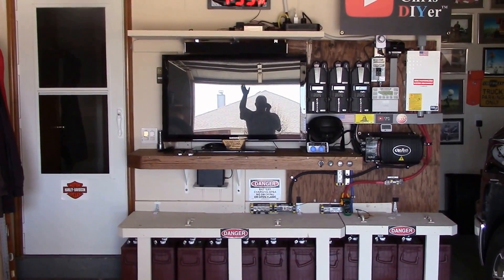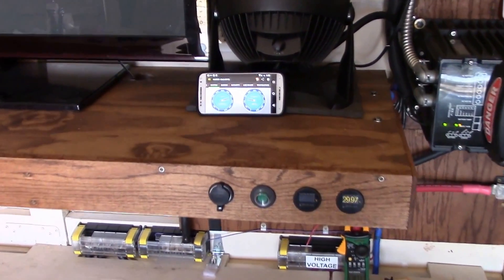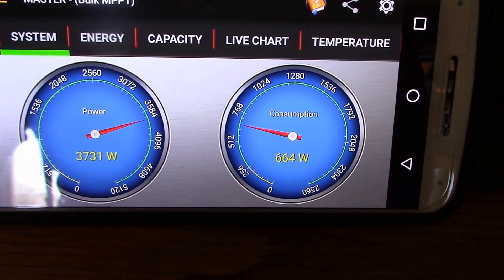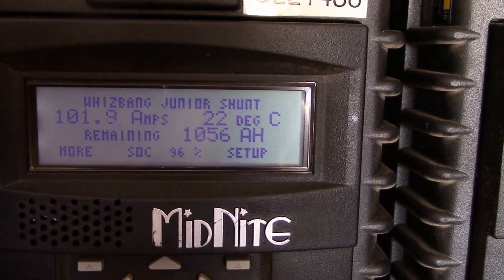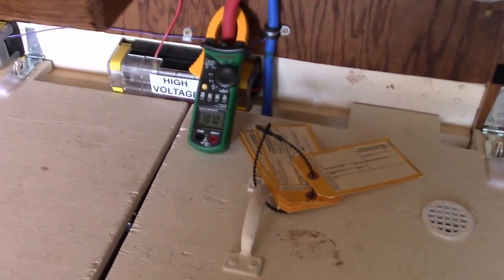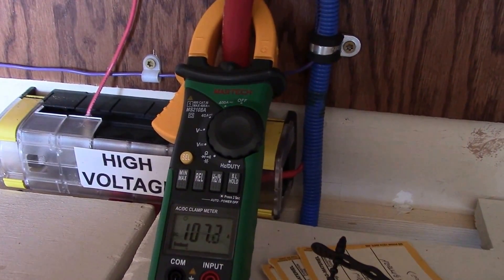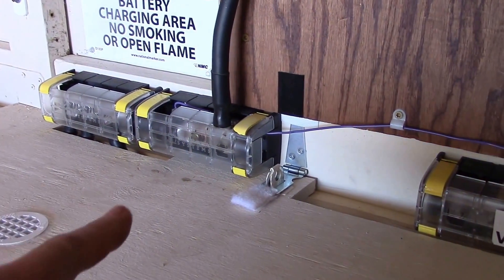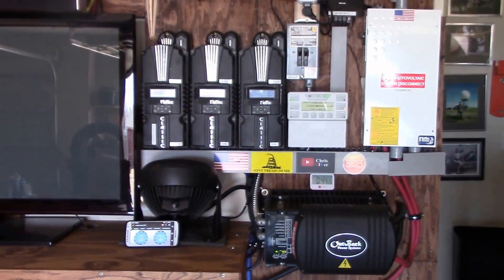Full sun operation - DIY partial off-grid home solar power system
March 14, 2018 - Here is a quick 2-mins video showing me taking some power readings. System is almost fully charged (just about into "Absorb" mode). I used my 400 amp AC/DC clampmeter I purchased a while back to take a reading on the 4/0 power cable going down into the battery bank. My system is a 24v system with 5,000 watts in solar attached.

NOTE: 4/0 welding cable is not NEC compliant for "home use" and can handle well more than 200 amps. It depends on temperature and correction coefficient (see any current NEC wire ampacity manual). "Up to 200 amps" as I state is being prudent. Consult professionals when installing and adhere to all safety and electrical codes. Lastly, Outback Power recommends 4/0 (0000) cable for this inverter/charger.